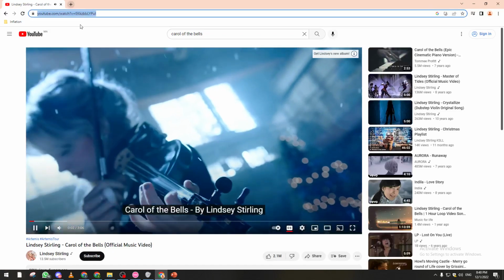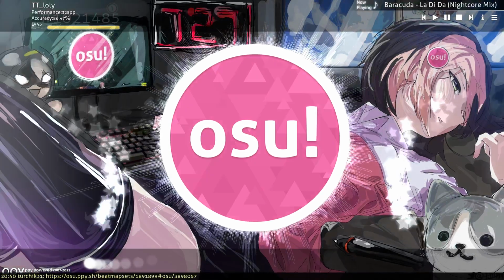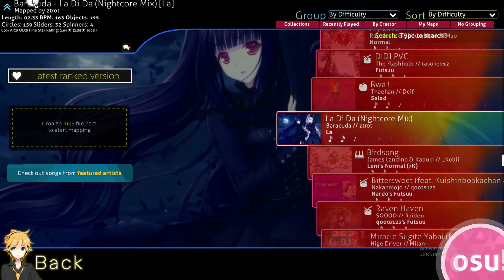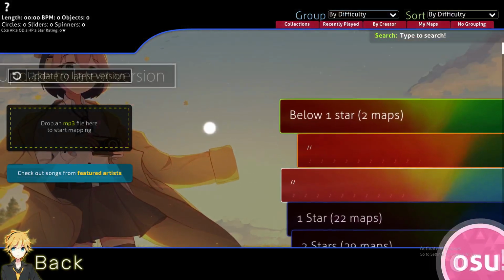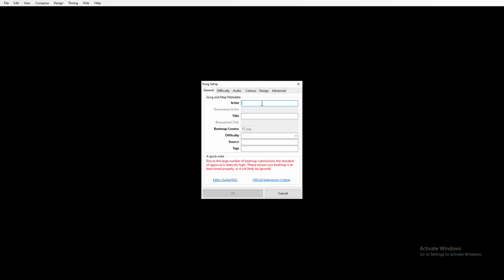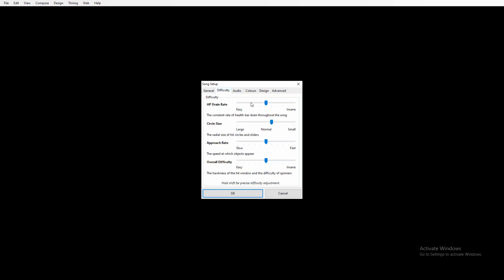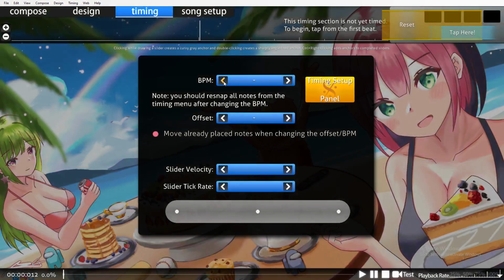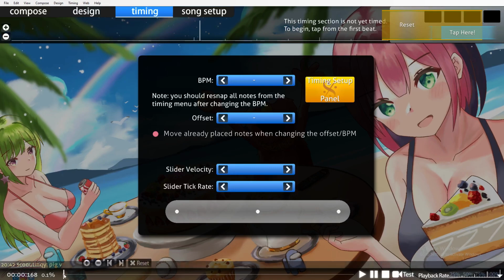How To Make A Beatmap In Osu! Tutorial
Today I show how to make a beatmap in osu! tutorial,osu tutorial,osu! tutorial,osu beatmap,osu beatmap tutorial,osu beatmaps